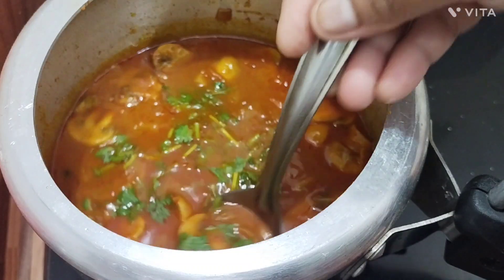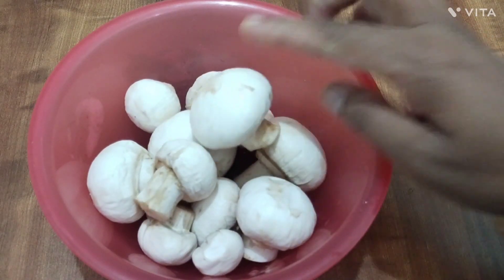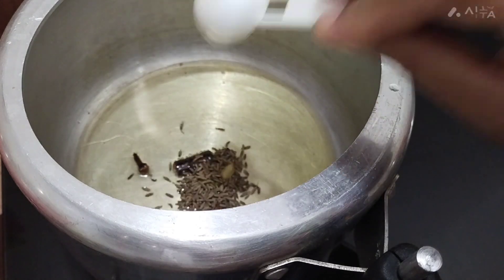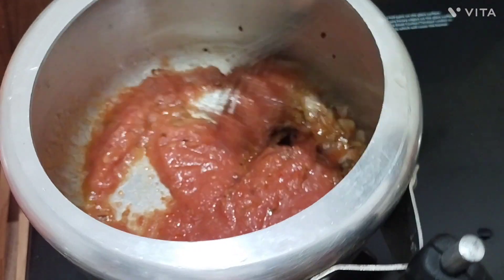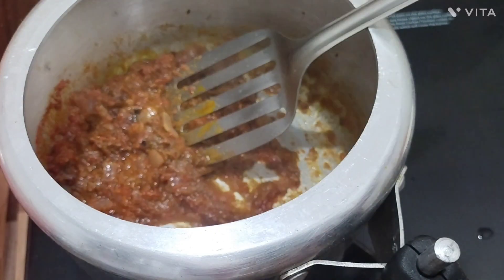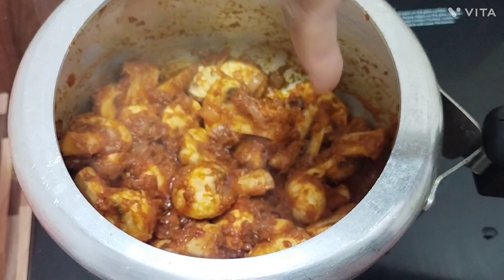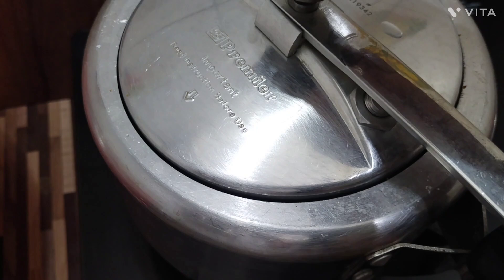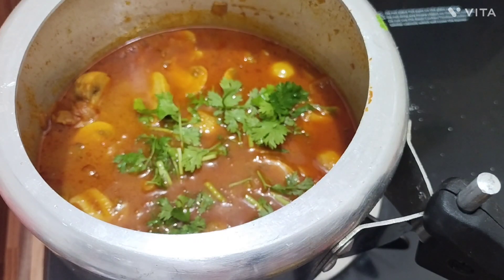mushroom gravy /kalan kulambu/காளான் குழம்பு /காளான் கிரேவி /recioe in tamil